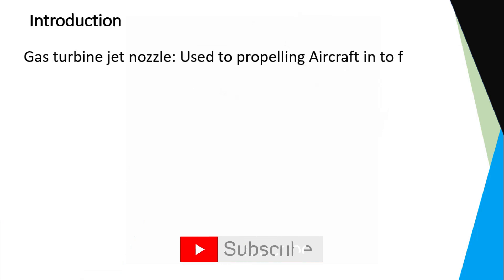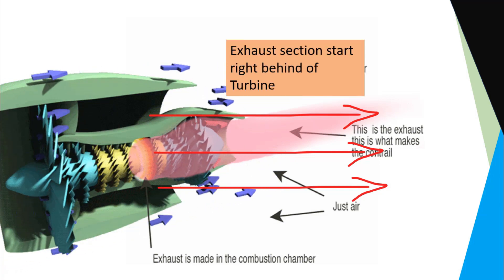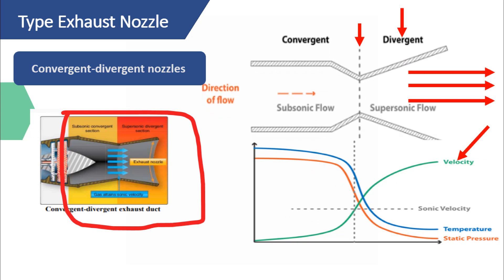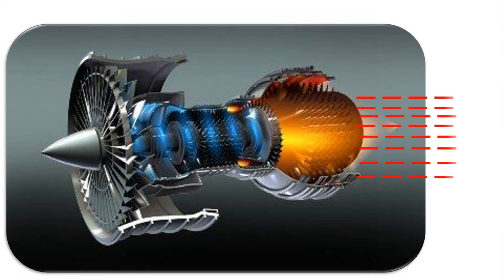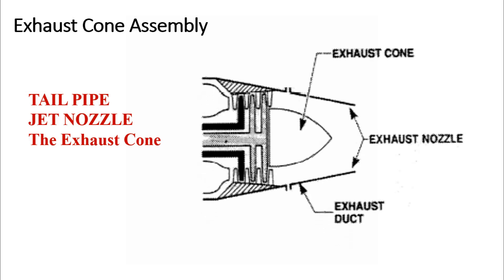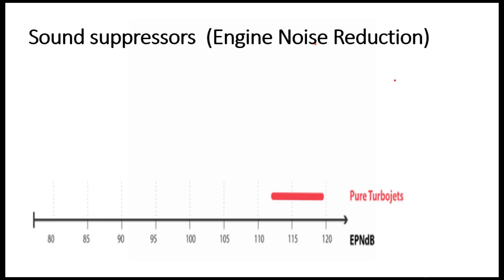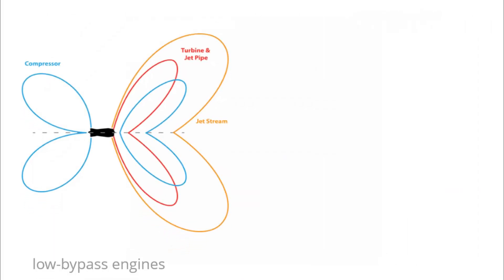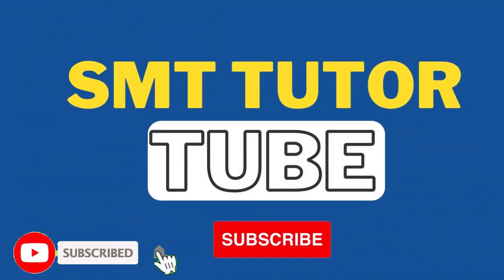Gas Turbine Engine Exhaust Nozzles: The thrust Force, CD nozzle, Noise suppressor Afterburner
In this captivating video, we delve into the fascinating world of gas turbine engine exhaust nozzles, the unsung heroes of aircraft propulsion. These seemingly simple components play a pivotal role in transforming the immense energy generated by a gas turbine engine into thrust, propelling aircraft through the skies with remarkable efficiency.

Join us as we explore the intricacies of exhaust nozzle design, uncovering the science behind their ability to seamlessly convert energy into velocity. We'll focus on three key aspects of exhaust nozzle technology:

The Thrust Force: Understand the fundamental principles behind thrust generation and how exhaust nozzles play a crucial role in maximizing thrust output.

Convergent-Divergent (CD) Nozzles: Unravel the science behind CD nozzles, the most efficient type of exhaust nozzle, and discover how they achieve supersonic speeds to enhance thrust.

Noise Suppressors: Noise pollution is a significant concern in aviation. Explore the various noise suppression techniques employed in exhaust nozzle design to minimize noise emissions and enhance environmental sustainability.

Afterburner: Experience the raw power of an afterburner, an additional combustion chamber that injects fuel into the exhaust stream, dramatically increasing thrust for short bursts of intense acceleration.

Whether you're an aviation enthusiast, an engineering student, or simply fascinated by the wonders of modern technology, this video will provide you with a comprehensive understanding of the crucial role that exhaust nozzles play in aircraft propulsion. So, fasten your seatbelts and prepare to be amazed by the science and engineering behind these remarkable components that push the boundaries of aviation.

timesteps
00:00 - intro
Important information:
- The information provided in this video is accurate to the best of my knowledge, but I make no representation or warranty of any kind, express or implied, regarding the completeness, accuracy, reliability or suitability of the information.
- The content of this video should not be taken as an endorsement or promotion of any product, service or company.
- The views and opinions expressed in this video are those of the creator and do not necessarily reflect the views of the creator's employer or other organizations